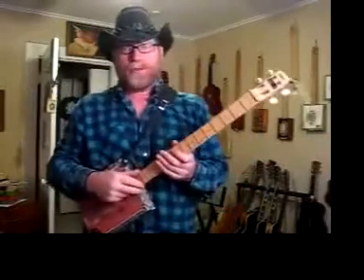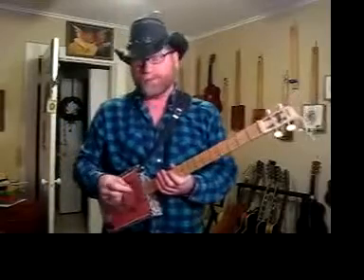Rock n roll hand wound pickup cigar Box Guitar Bluesboy Jag